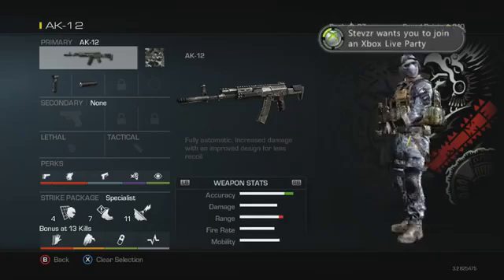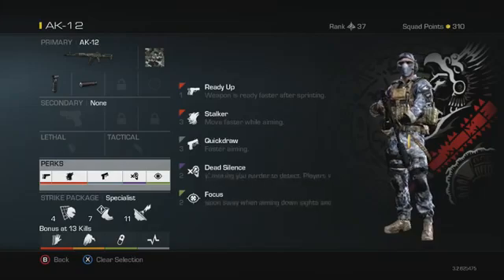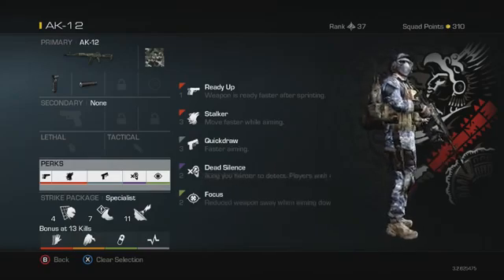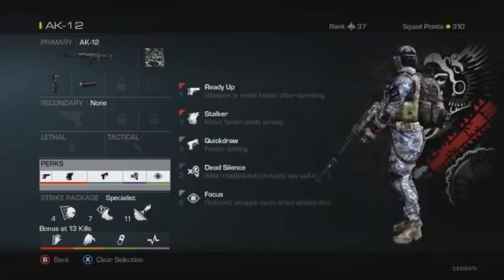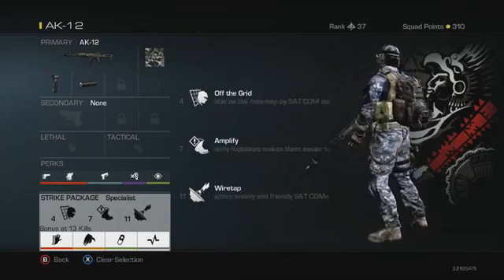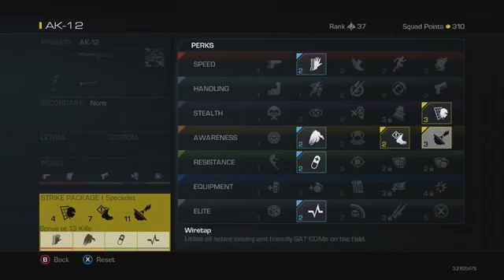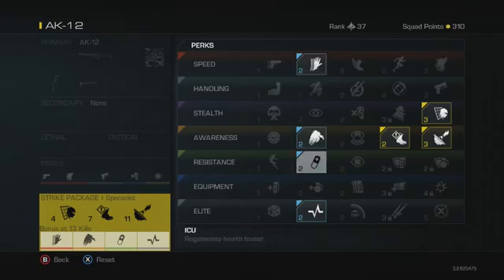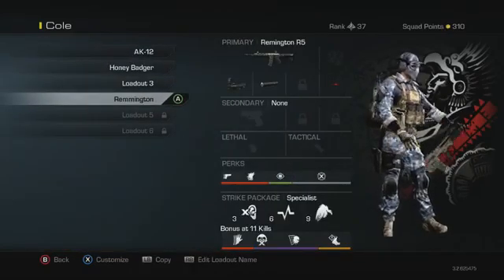Call of Duty Ghosts Multiplayer Assault Rifle Class Setups and Tips